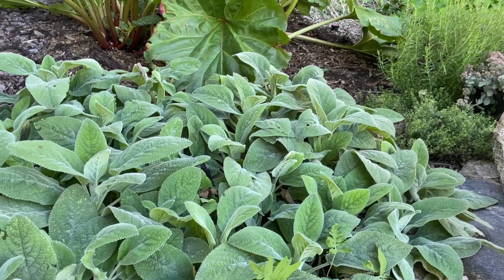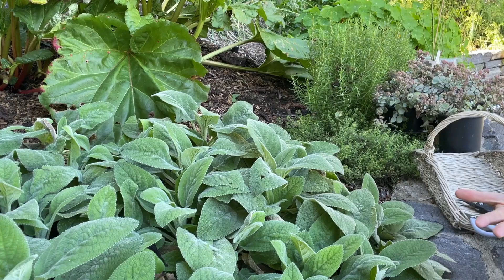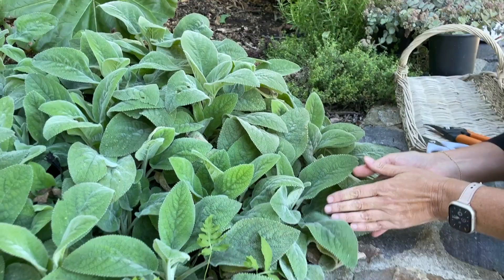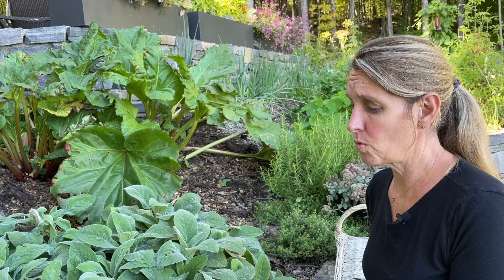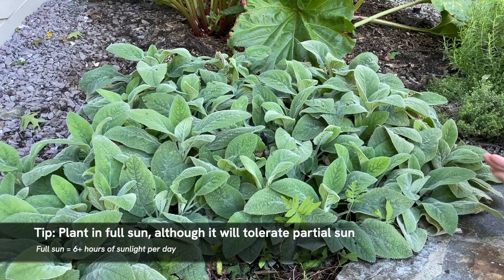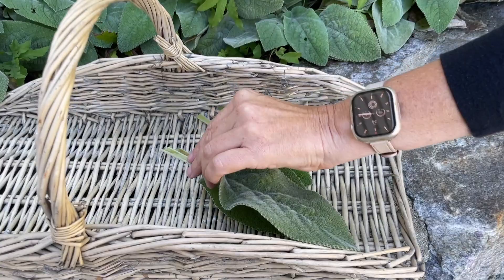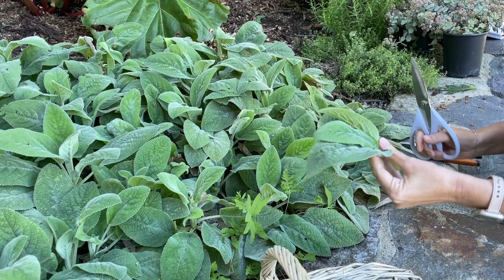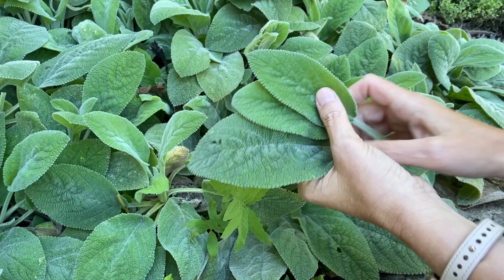A Hardy Foliage Perennial for Your Cottage Garden | Drying Lamb's Ear for Future Crafts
Check out this gorgeous perennial favorite: Lamb's Ear! A fun, tactile, and hardy plant, lamb's ear is also great for crafting. This week, Lisa shows you how to prep the leaves of this beautiful plant for crafts through two different methods of drying. You might just end up wanting this plant in your own garden!